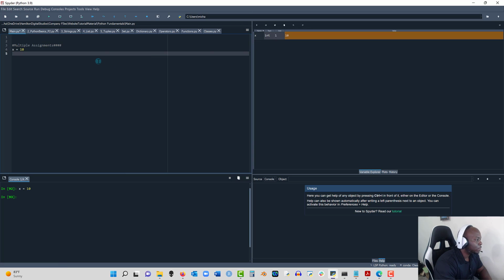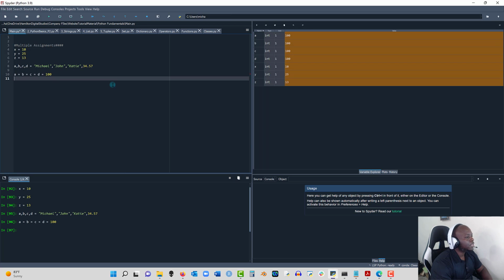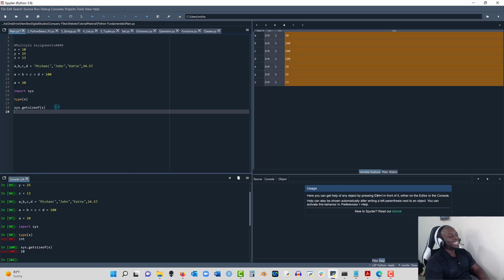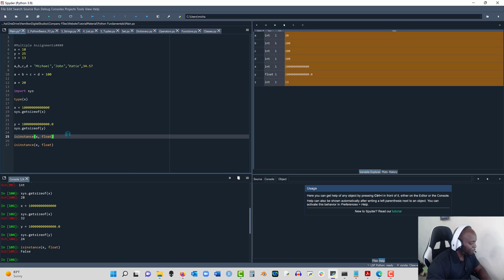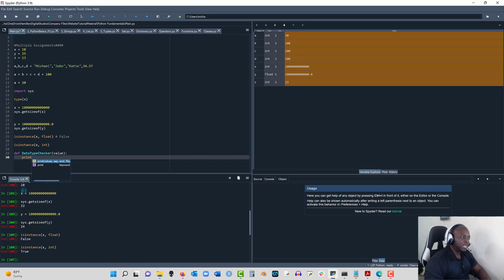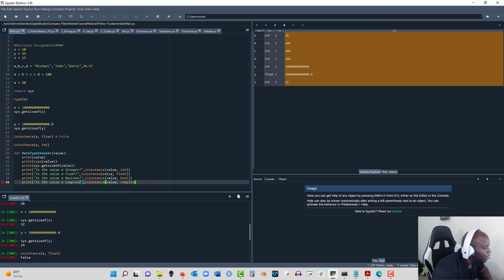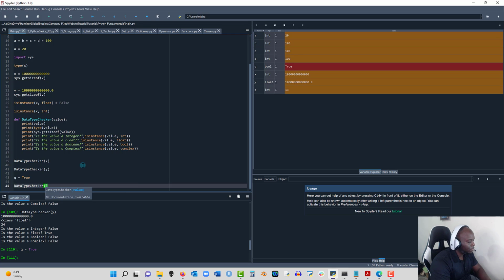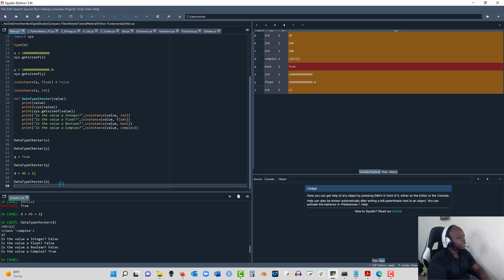Python Fundamentals: Python Basics Part 2